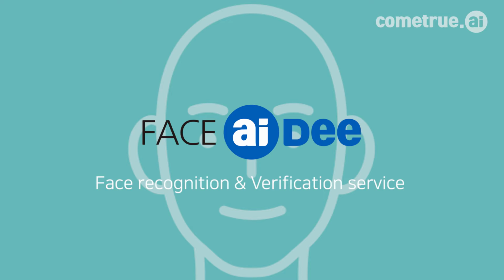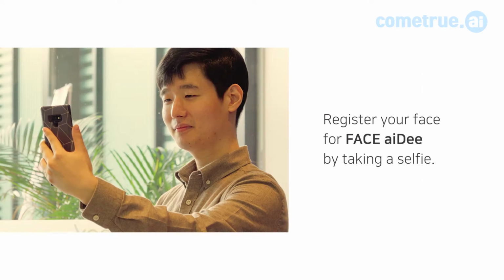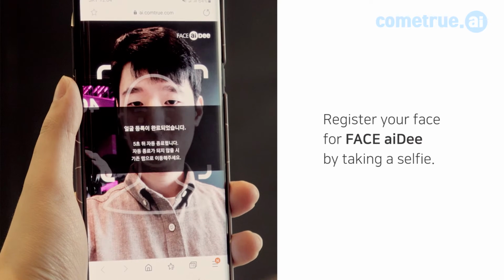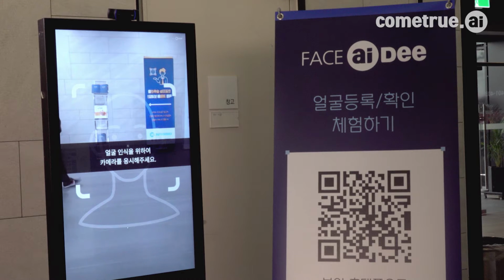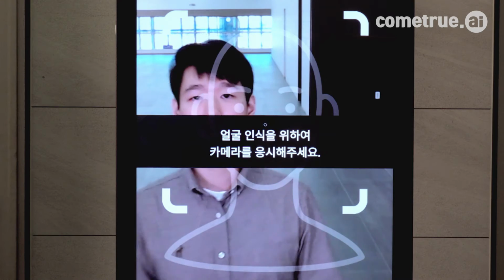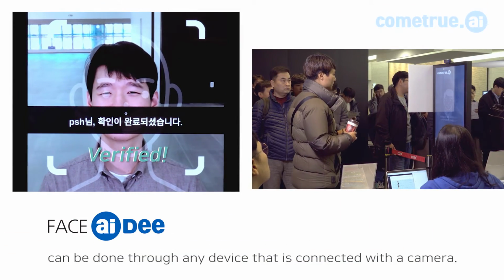Comtrue Technologies Artifical Intelligence SW & Information Security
ComTrue Technologies - Artificial Intelligence SW/ Information Security SW
# AI for humans
# Face Recognition Services
# Face aiDee
# eKYC aiDee